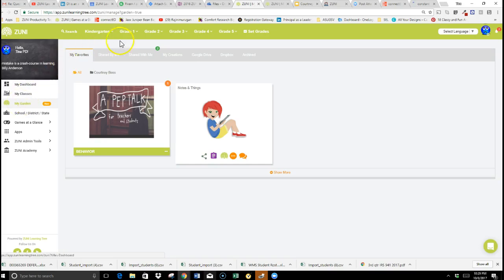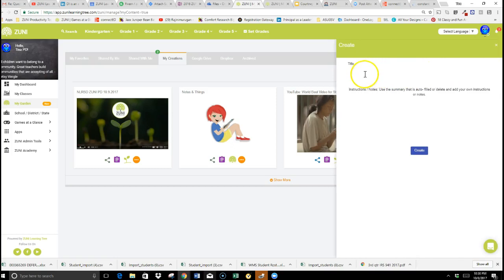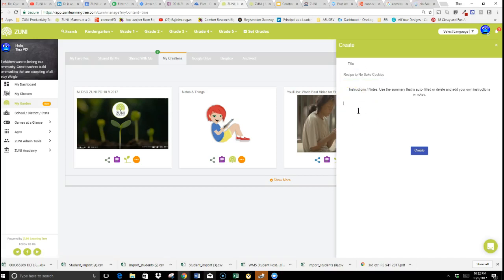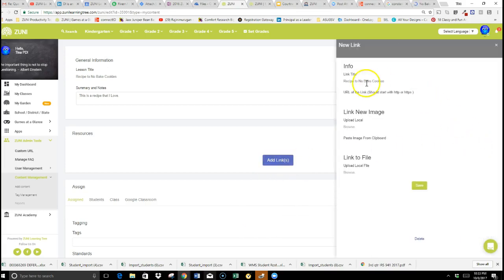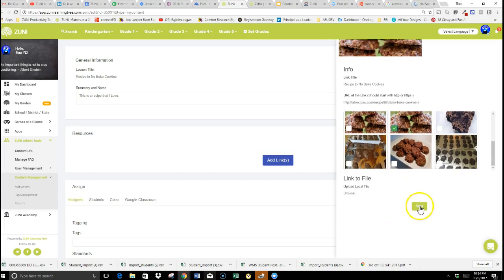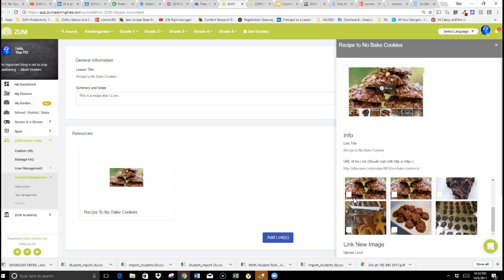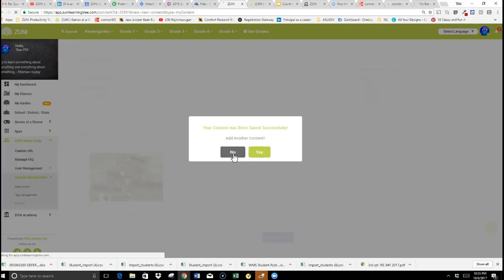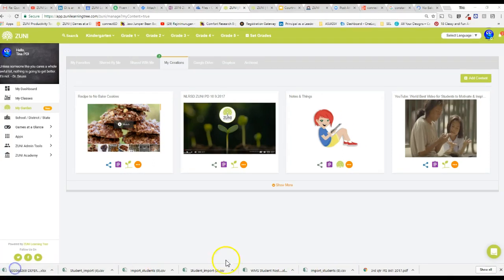How to Add/Upload Content into ZUNI